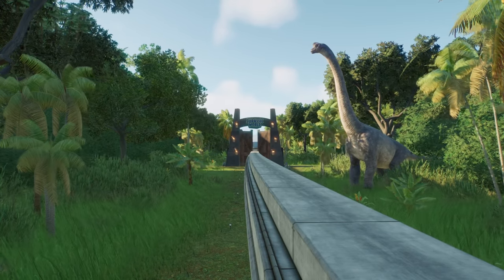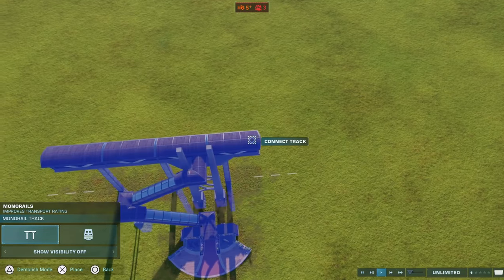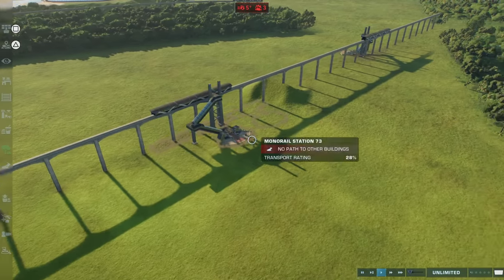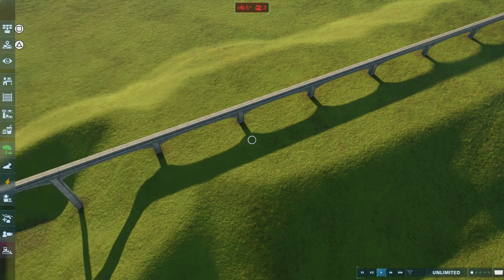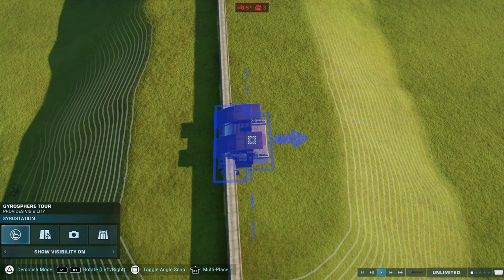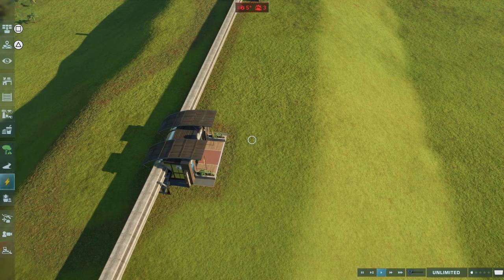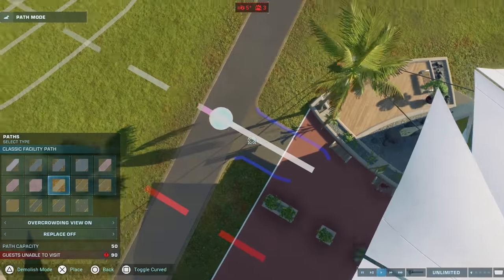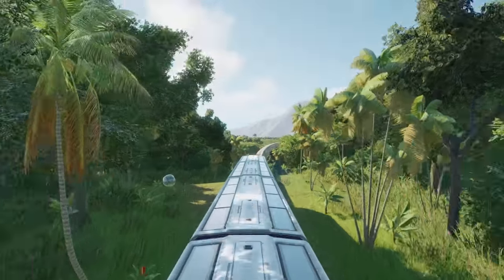How To Add The Jurassic World Gate To The Monorail? NO MODS Jurassic World Evolution 2 Tips & Tricks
With so many glitches being found and put to use I figured trying out some: and found a new one, this video I show how you can have a Monorail work with either a Jurassic World, or Jurassic Park Gate with No Mods.